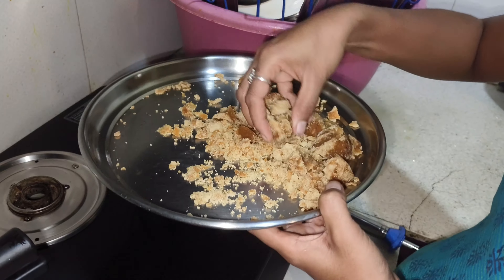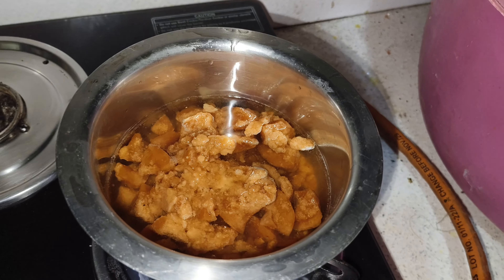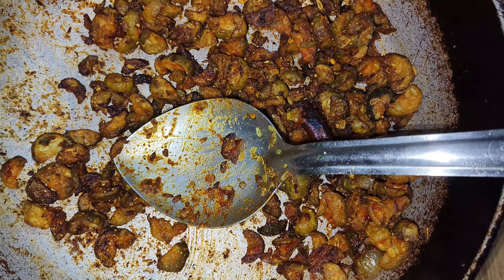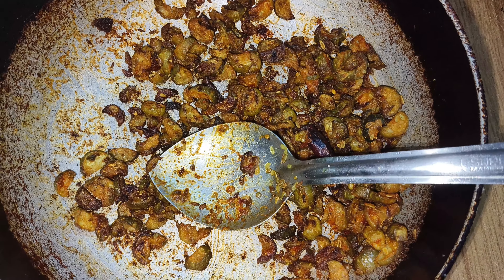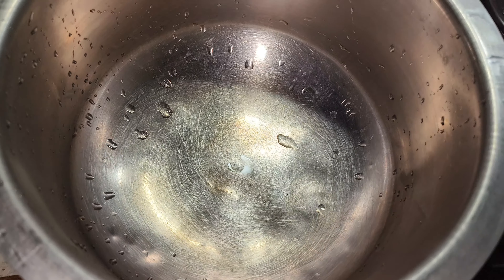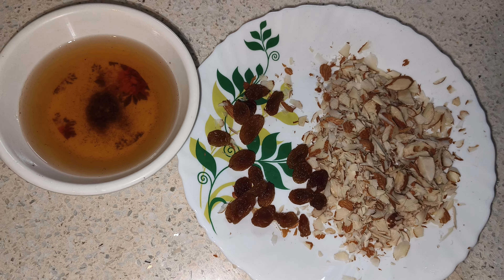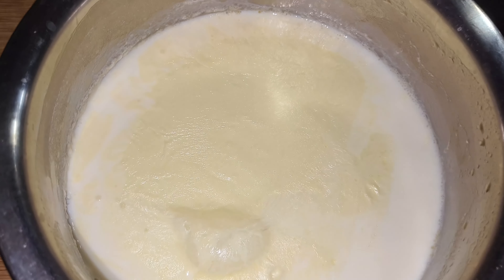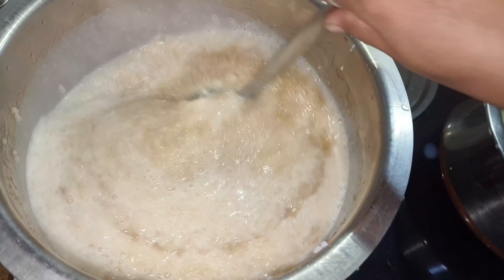mini evening vlog! preparing bellam Annam! బెల్లం అన్నం రెసిపీ చేసాం